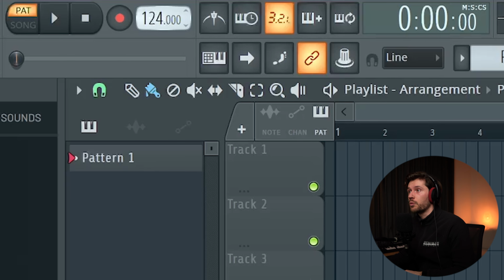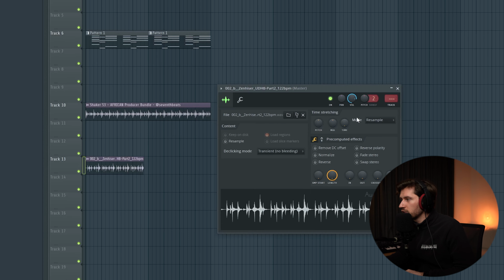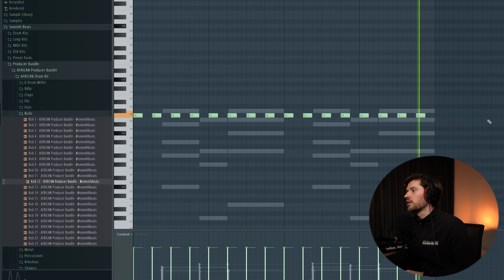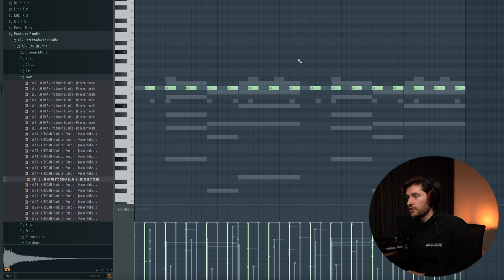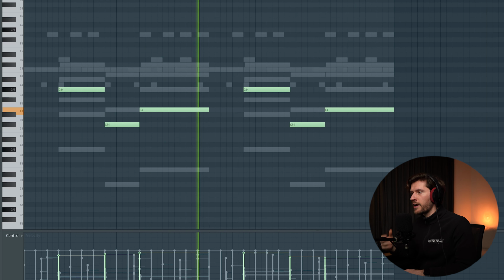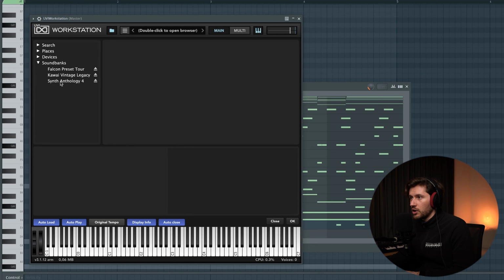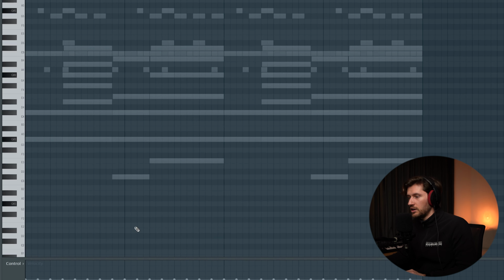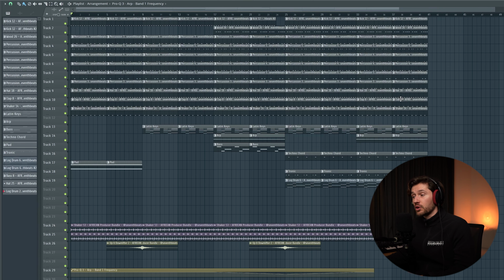How To Make Amapiano For Beginners // FL Studio 21 Tutorial + FREE FLP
In this FL Studio 21 tutorial I am going to show you how to create a simple amapiano beat! I will use some stock plugins and create a soulful chord progression.